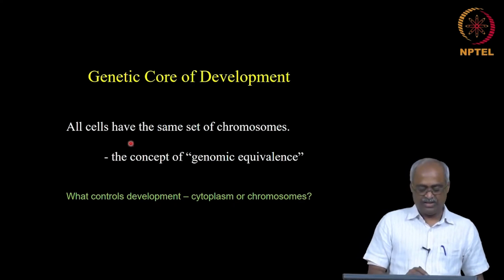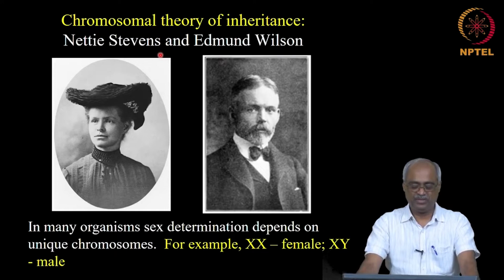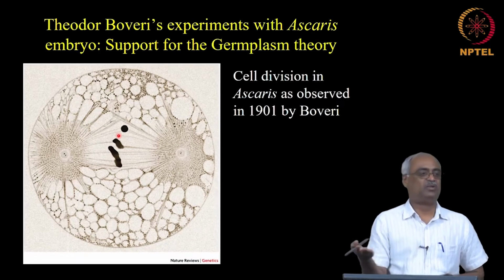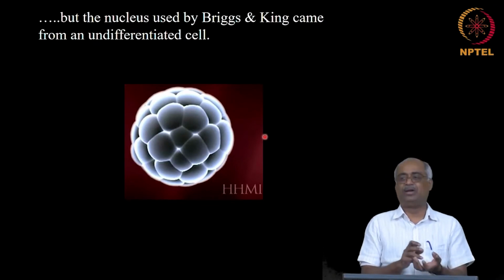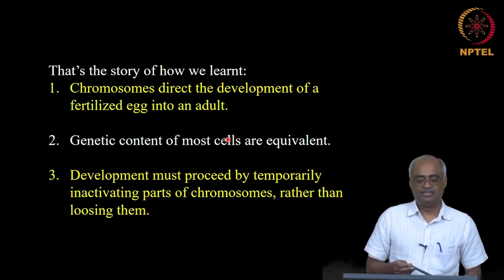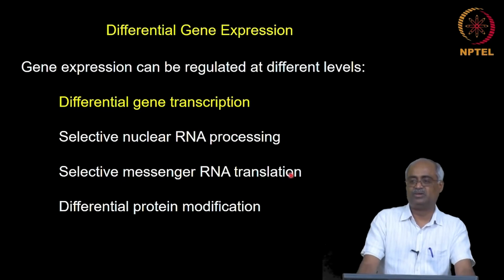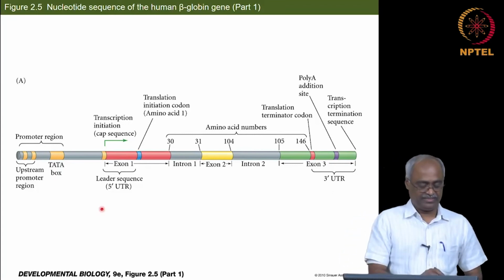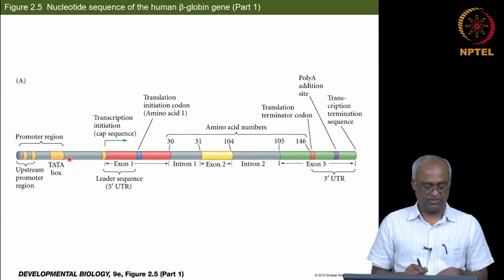Differential gene expression (Part 1 of 4)